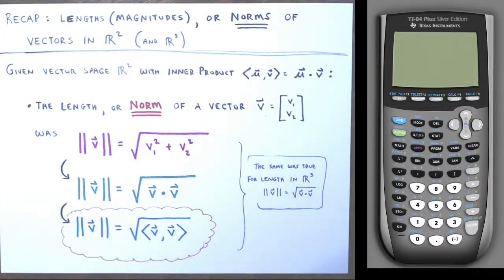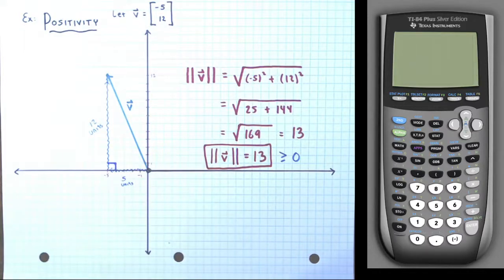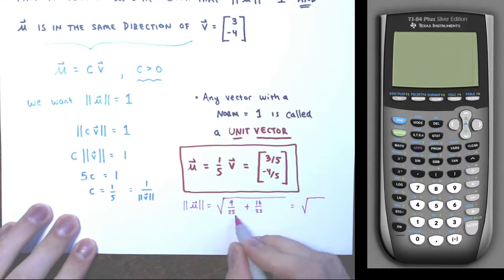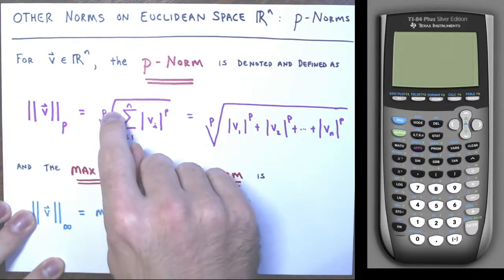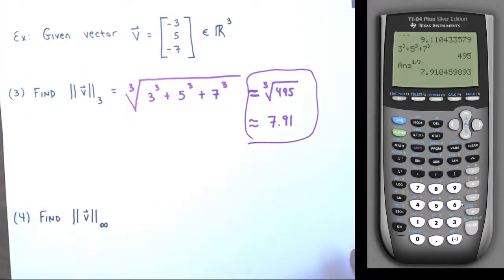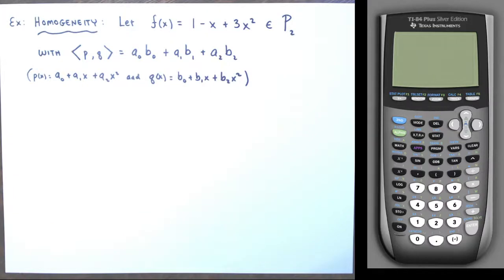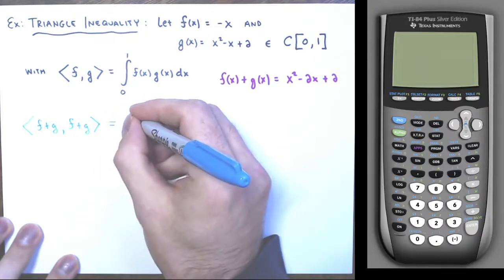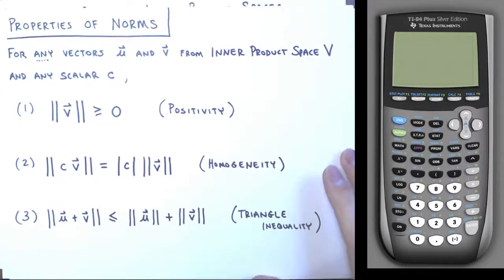Norms in an Inner Product Space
1:  Recap the notion of length (magnitude) in R^2 and R^3 under the Euclidean inner product (dot product).
2:  Discuss other norms (the P-Norms) on Euclidean Space.
3:  Define the Norm of a vector in a general inner product space.
4:  Work through several examples in which I demonstrate properties of Norms.
5:  Restate the Cauchy - Schwarz Inequality using Norms.